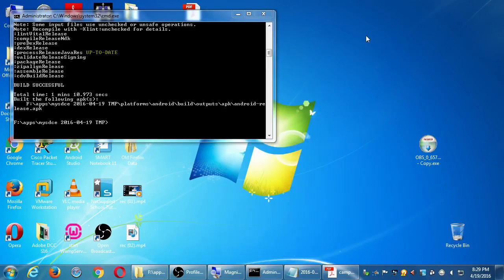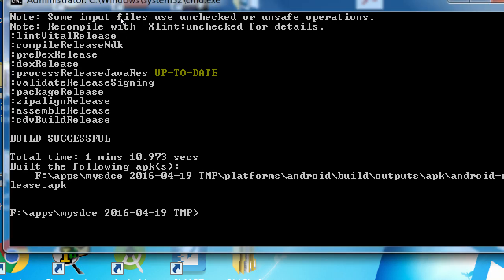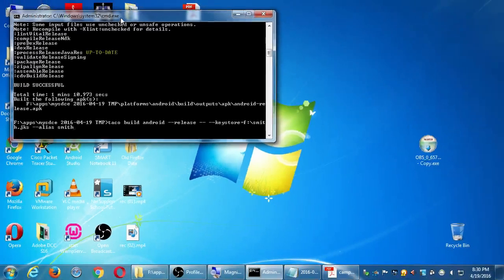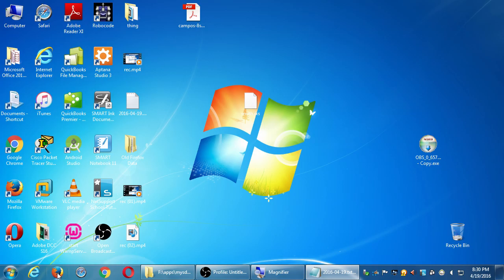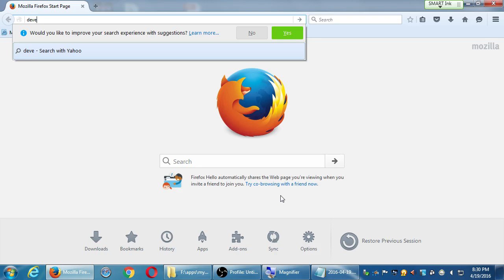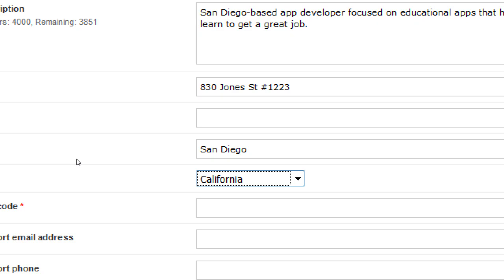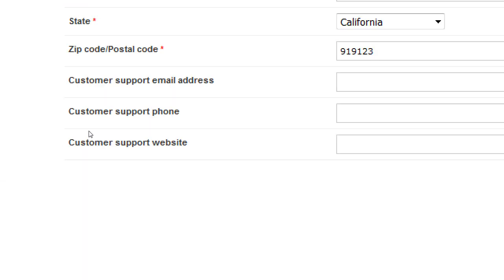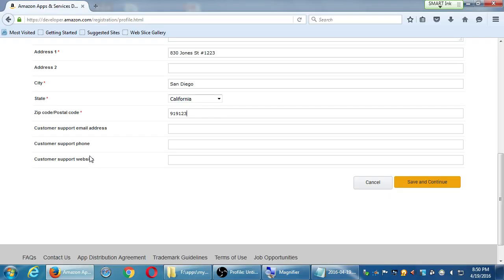SDCE Apr16 Android III 2016 04 19 C